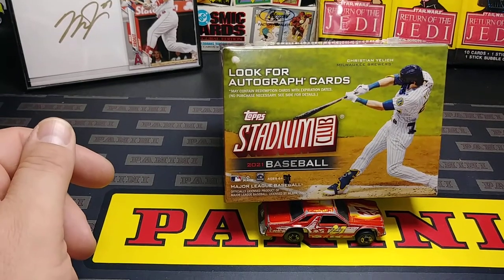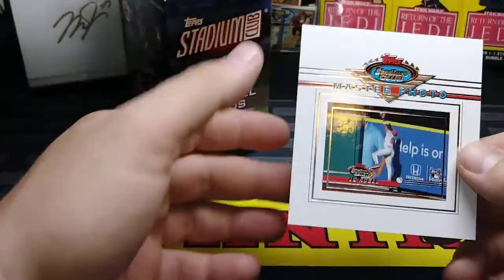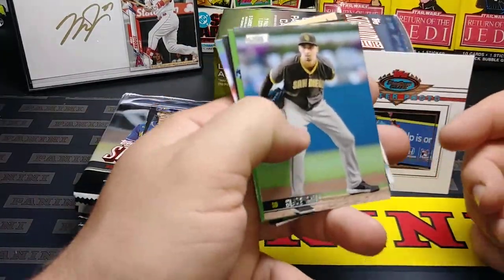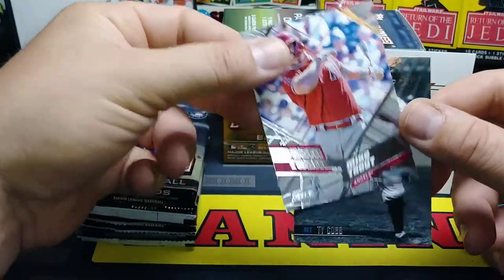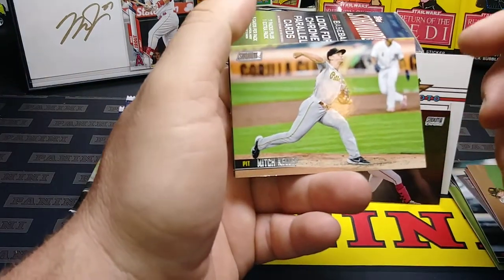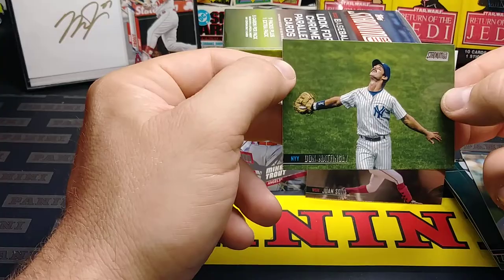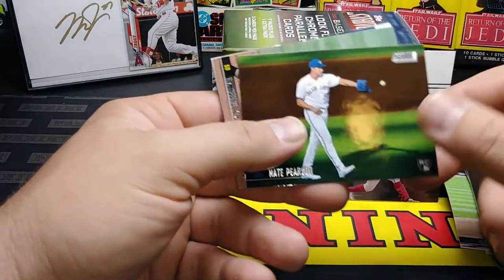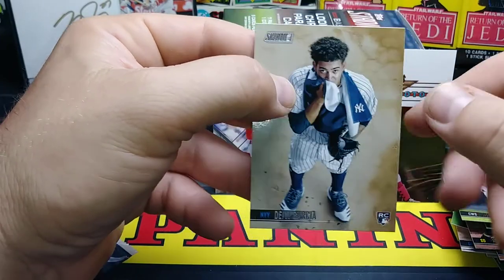2021 Topps Stadium Club Baseball Blaster Box Break & Review